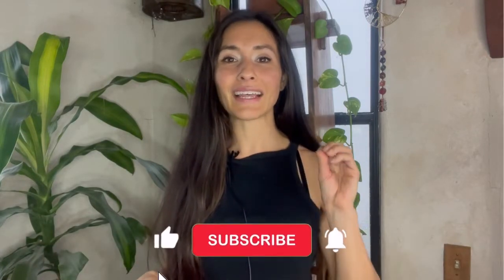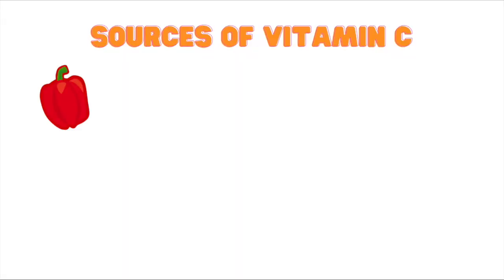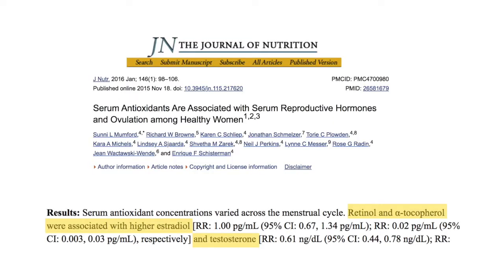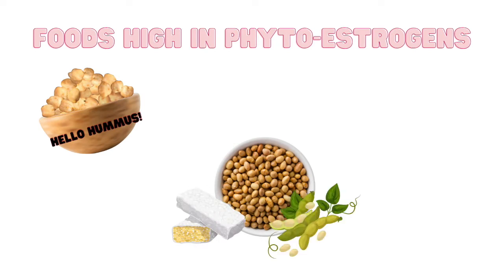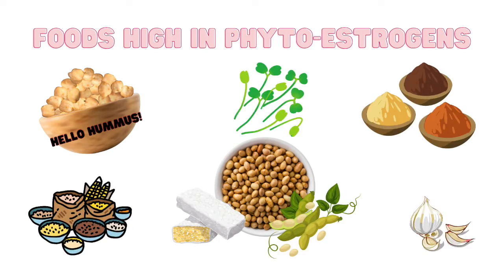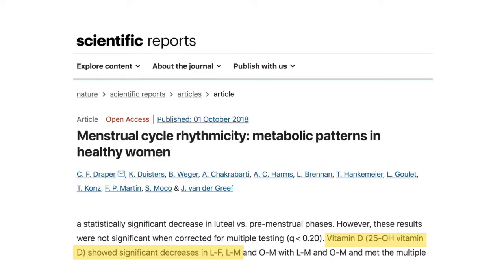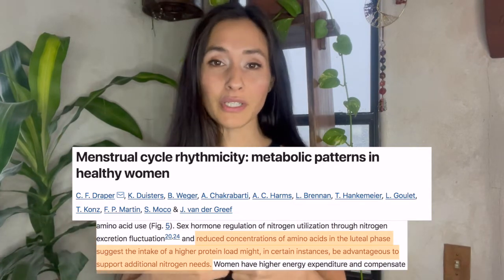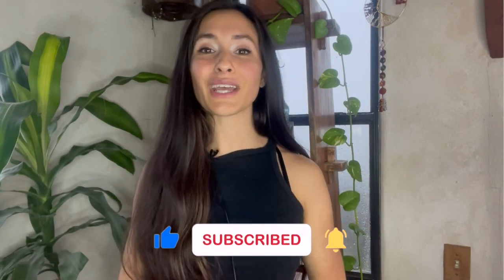Nutrition for the 4 Phases of the Menstrual cycle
Food for your menstrual cycle, simplified. This video reviews what foods are good for the menstrual cycle. I break nutrition down for each phase and share scientific articles explaining food for the menstrual cycle.